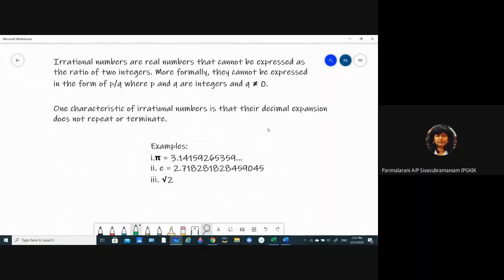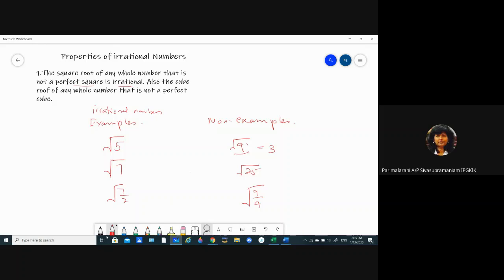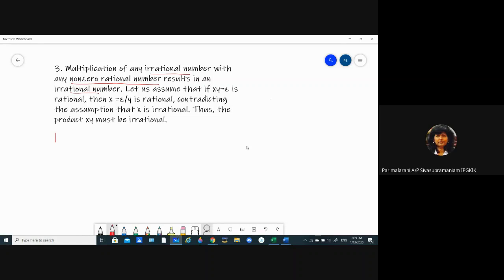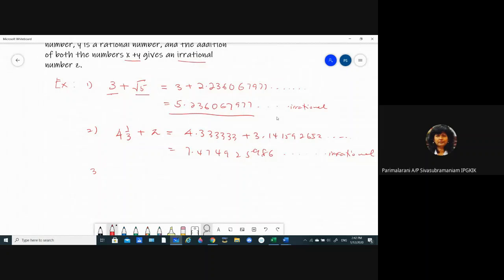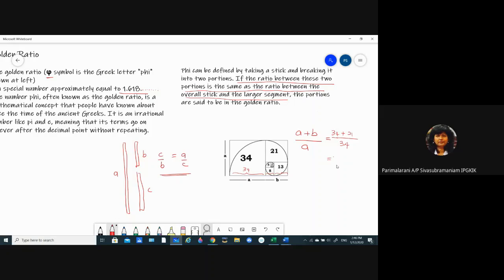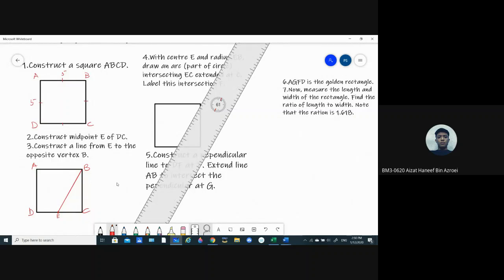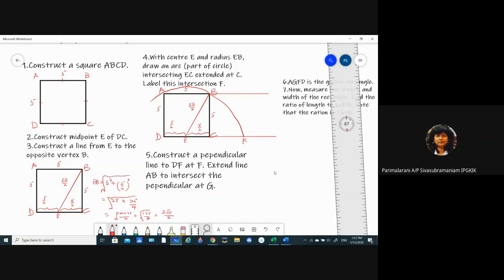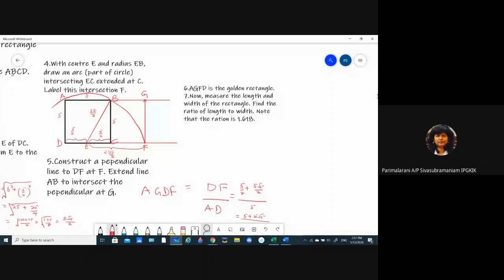Irrational Numbers G2